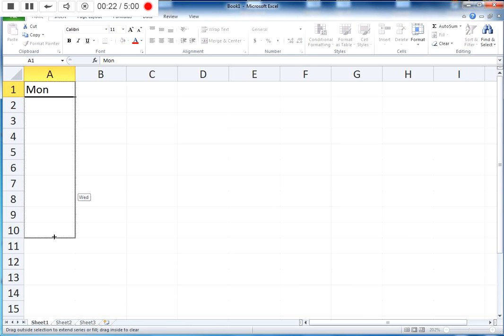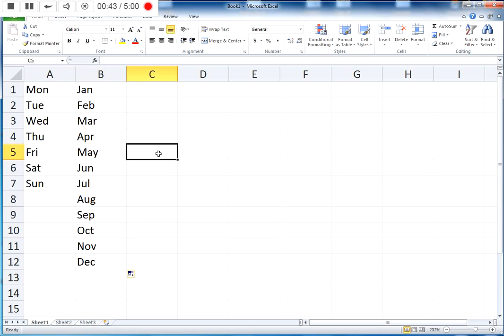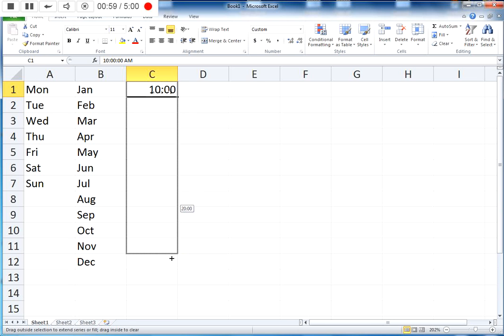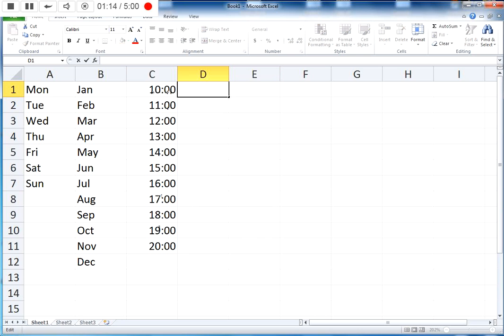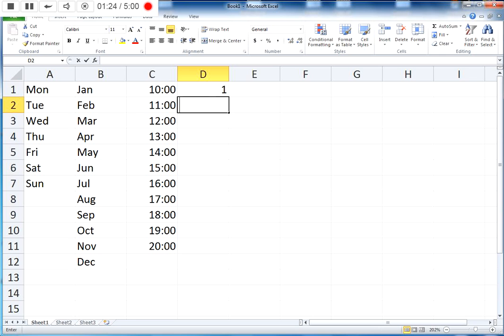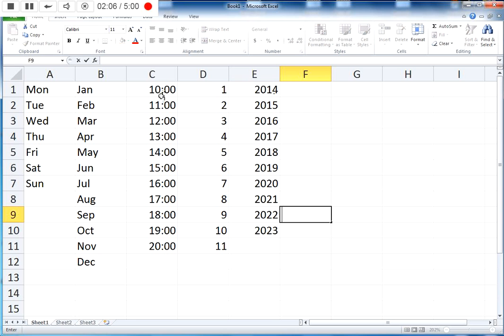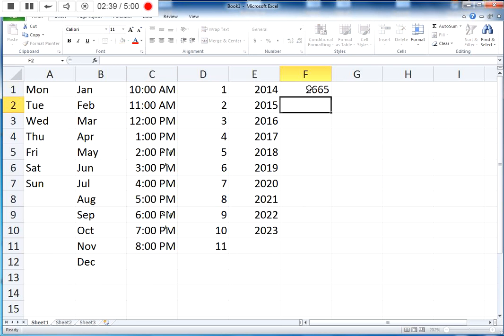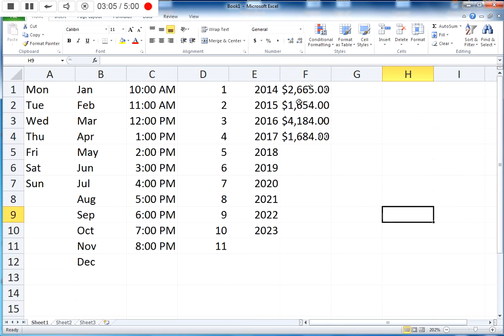Excel Extending a Series, Formatting #3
This is the third video in the series. This video will help you to set up a new spreadsheet.